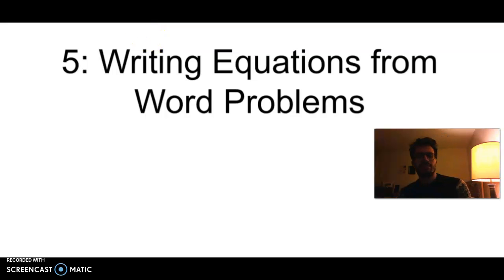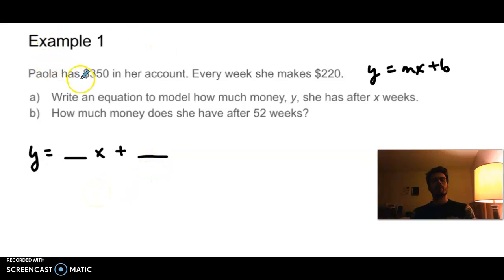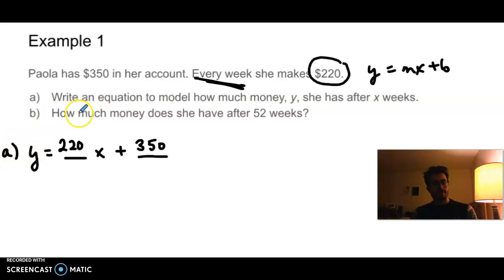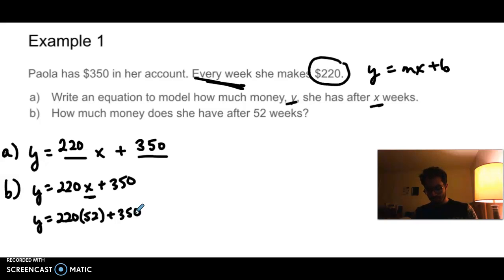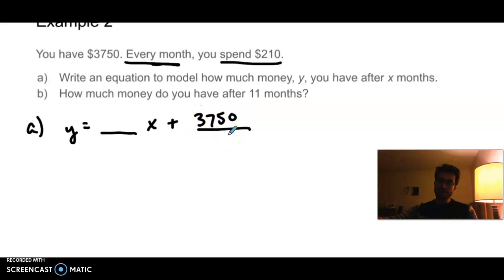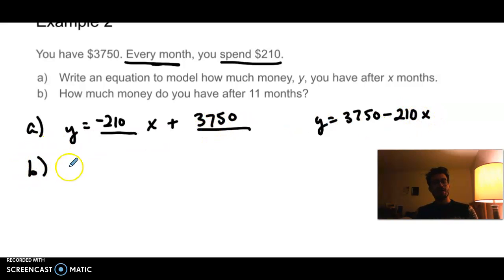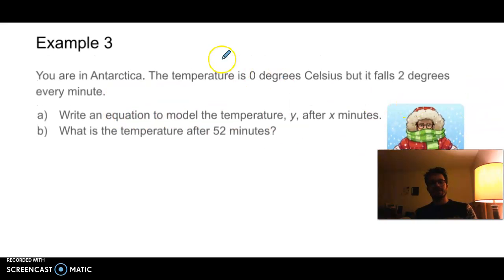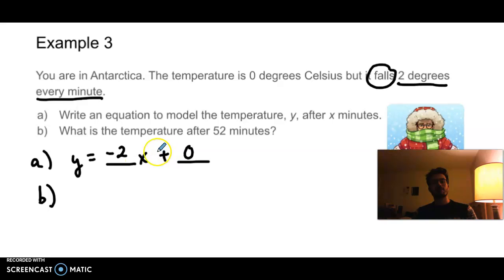U4 Writing Equations from Word Problems (ENG)